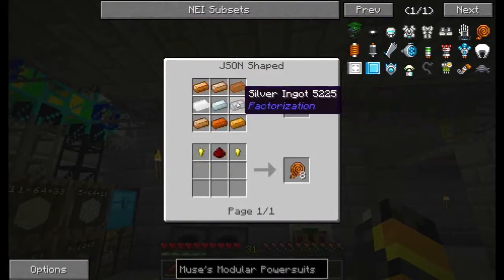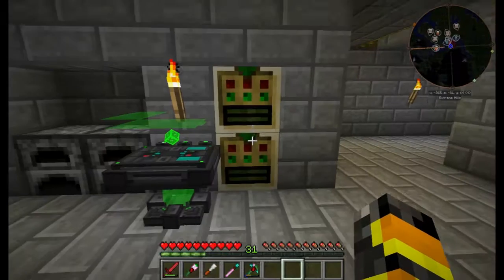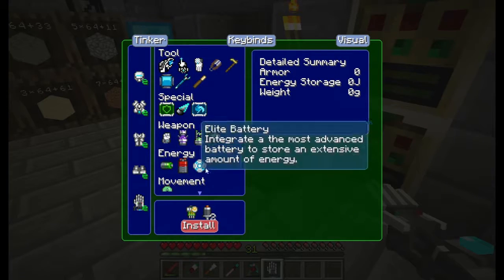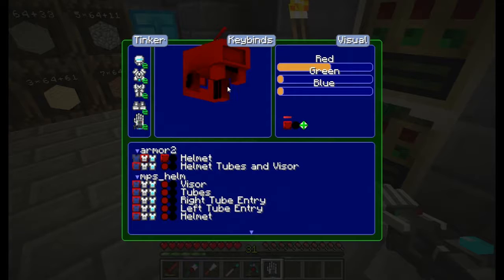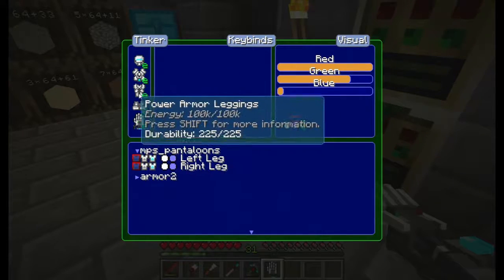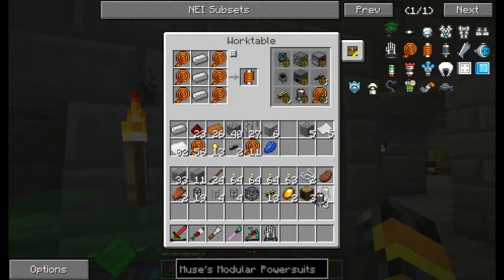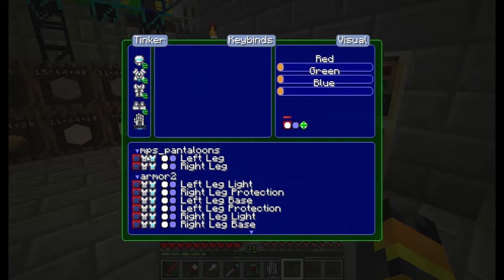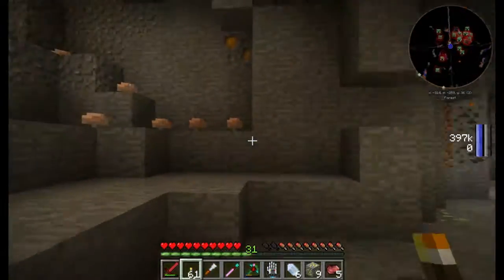Minecraft Let's Play Season 5 ep4 power suits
making some new power suits